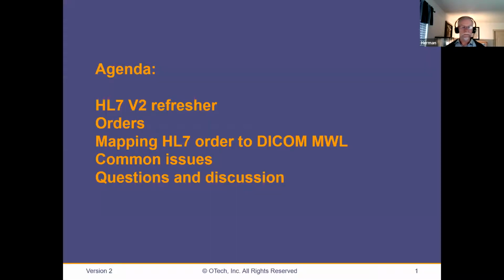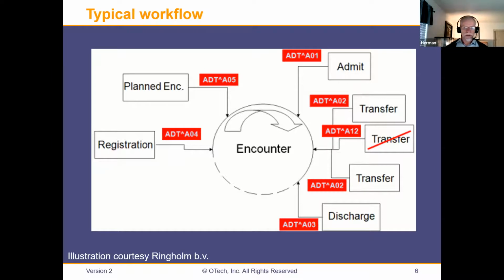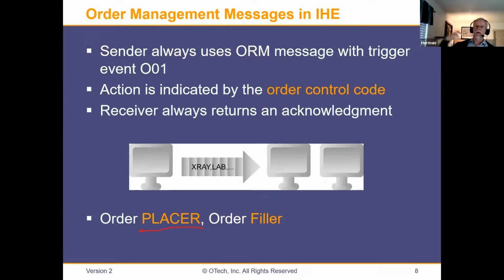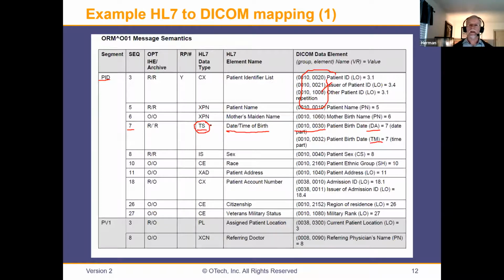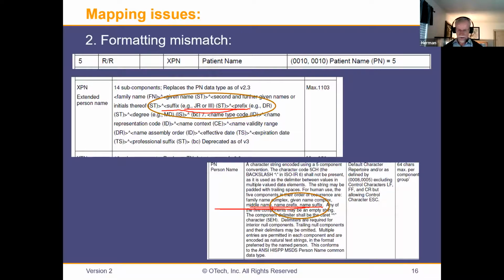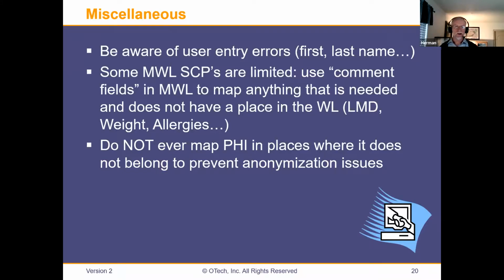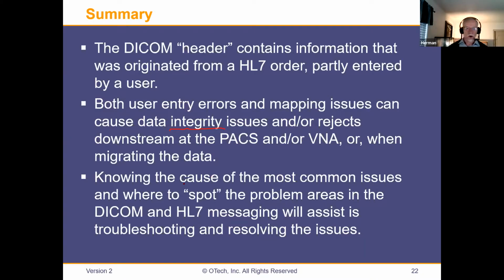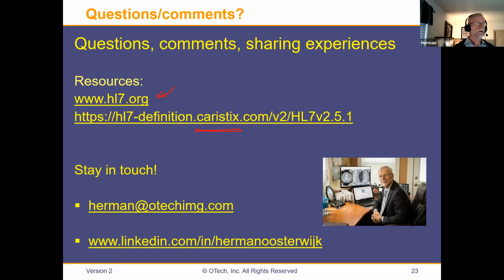IIP Tips Episode 1 2 Common HL7 to DICOM Mapping Issues